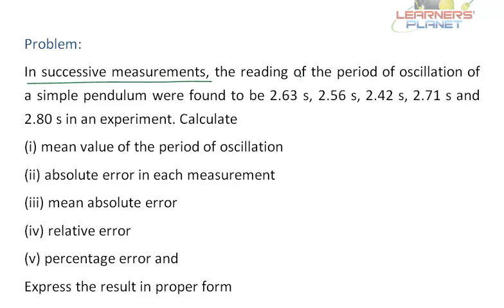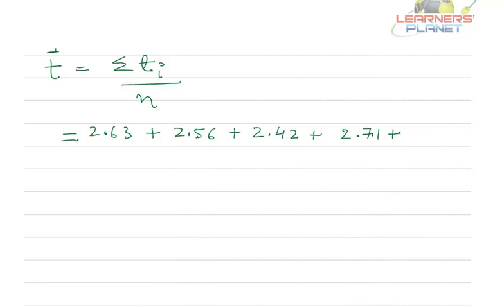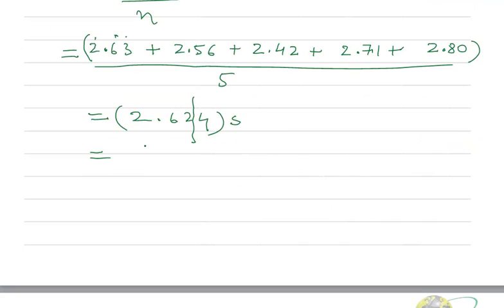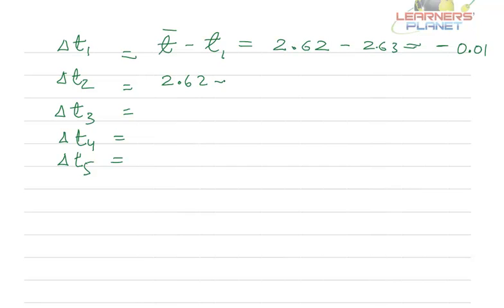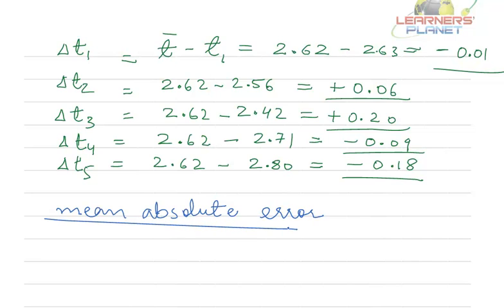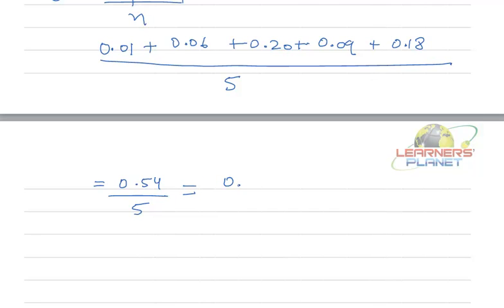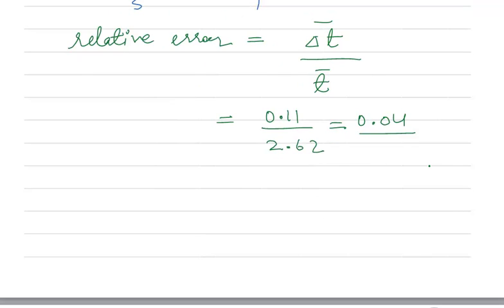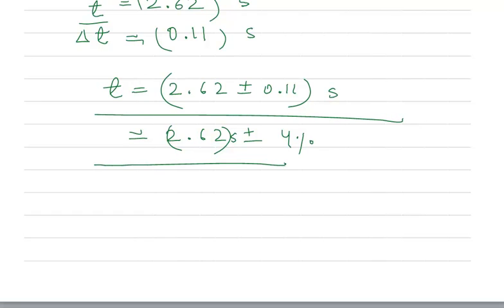NEET Physics-Units, Dimensions and Error Analysis PSS 3 Que 3